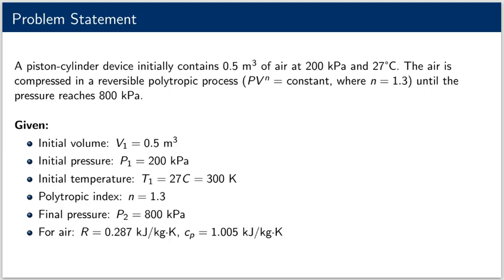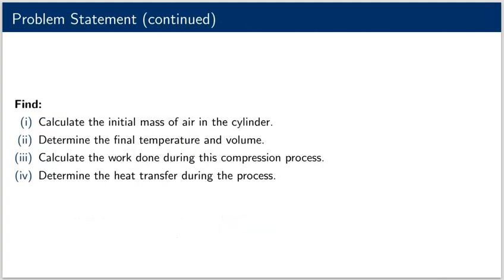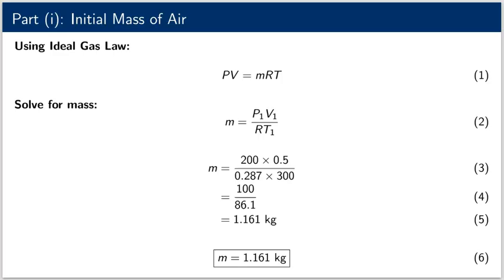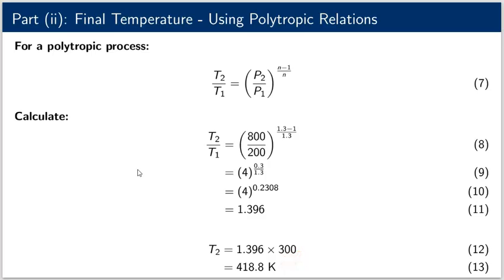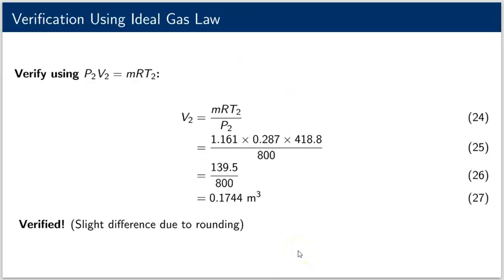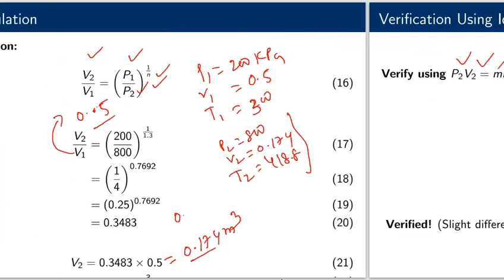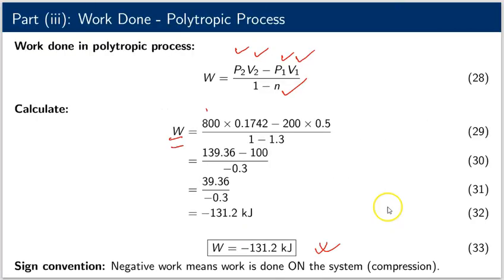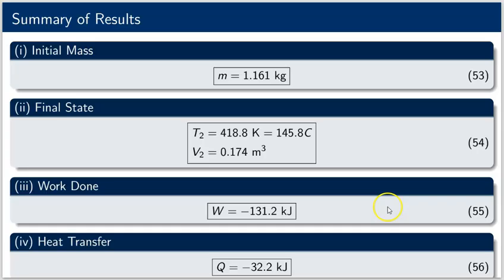Polytropic Compression Process | Piston Cylinder Problem | Thermodynamics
In this video, we solve a polytropic compression process problem for air in a piston–cylinder device step by step.

Given initial pressure, volume, temperature, and polytropic index, we calculate:

Initial mass using the ideal gas law
Final temperature and volume using polytropic relations
Work done during compression
Heat transfer using the First Law of Thermodynamics

The solution includes:
• Clear numerical calculations
• Physical meaning of negative work and heat rejection
• Energy balance explanation

This video is very useful for:
Thermodynamics problem solving
GATE exam preparation
Understanding polytropic processes